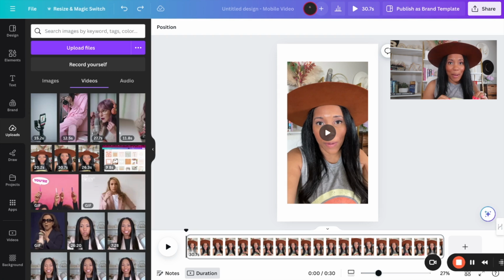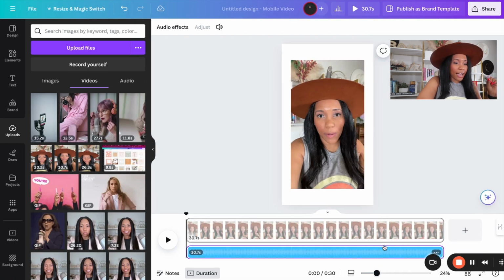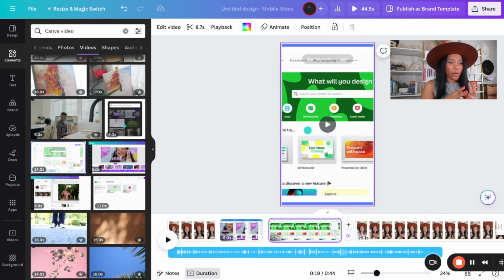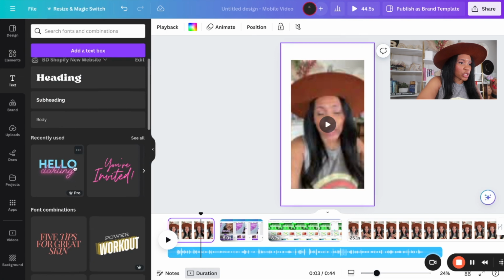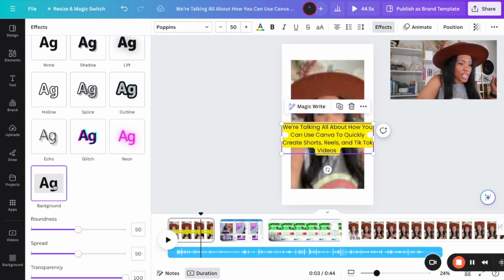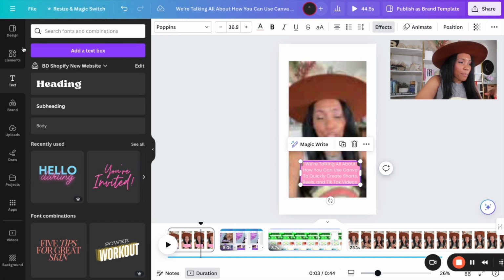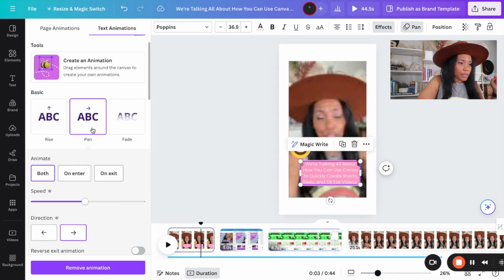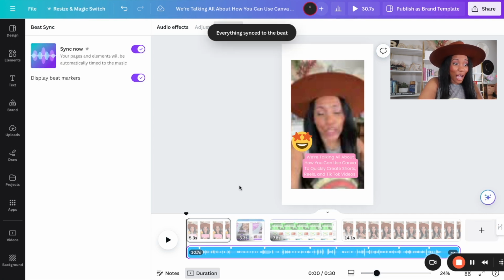How To Create Instagram Reels & TikTok Videos with Canva AI in MINUTES | Quick Editing Tips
🚀 Get The Social Media Content System (calendar, 365 captions, viral hooks, Canva templates + my Social Bestie GPT):

Create EASY Instagram Reels & TikTok Videos with Canva AI in MINUTES | Quick Editing Tips
Learn how to incorporate B-roll into your Instagram Reels, YouTube Shorts, and TikTok videos using Canva's AI tools! In this step-by-step tutorial, I'll show you quick and easy techniques to enhance your videos with B-roll, making your content stand out. This tutorial is perfect for coaches and creators looking to elevate their video creation process.

00:00 Introduction
01:08 FREE CONTENT CALENDAR
01:50 Canva Tutorial